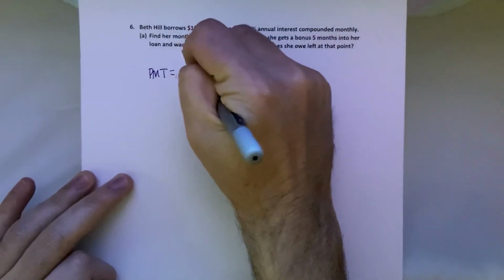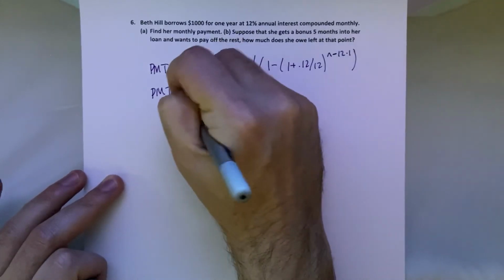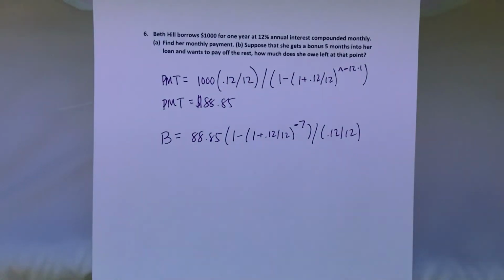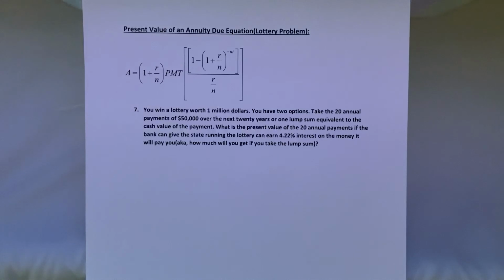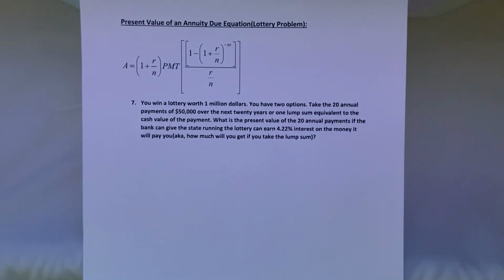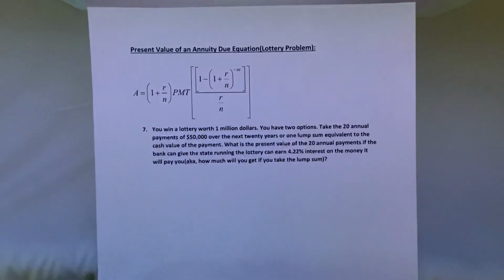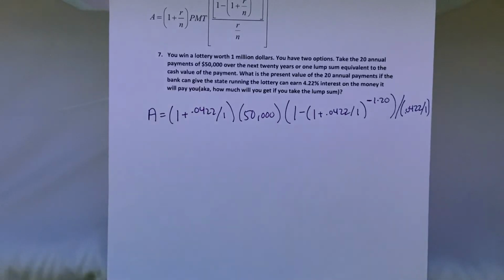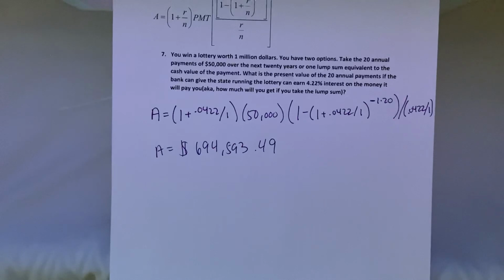MATH 1324 5.4 Notes Part 3